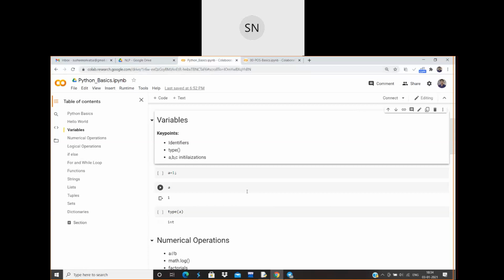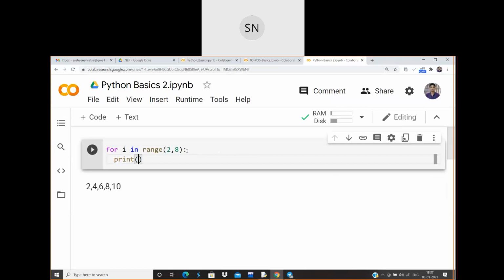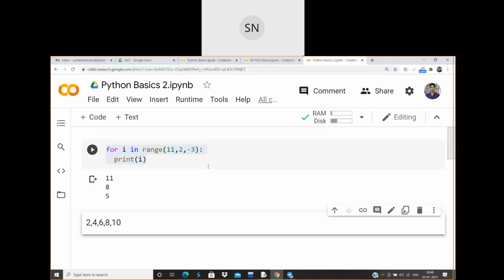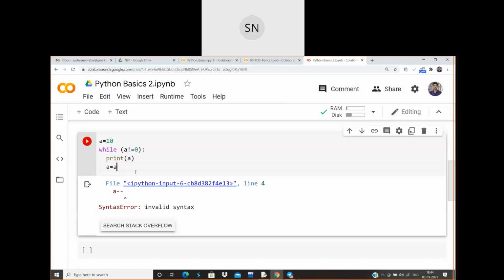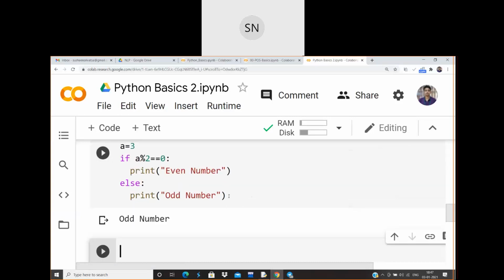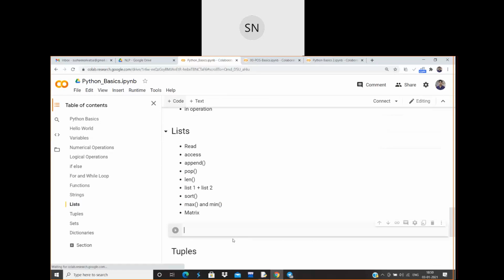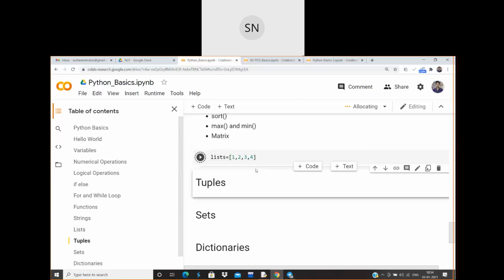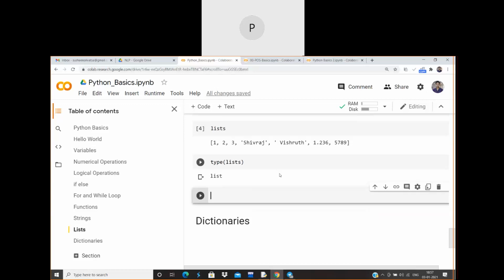Python Basics Part 2